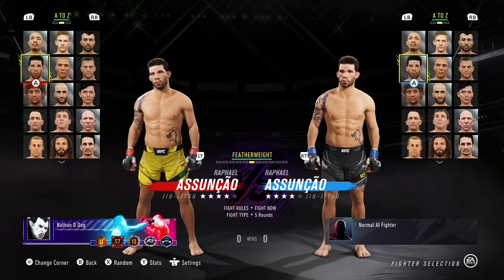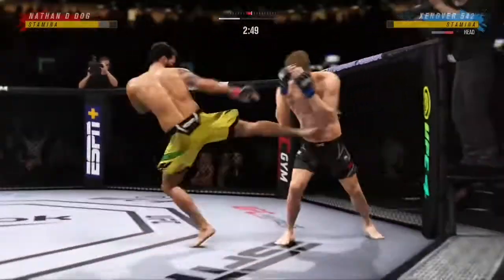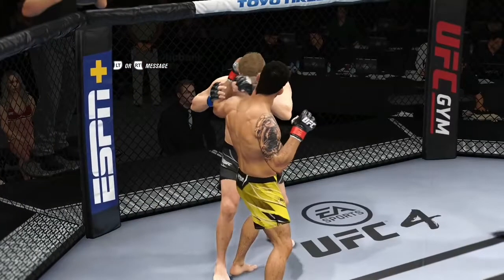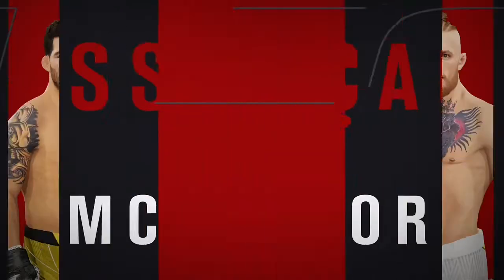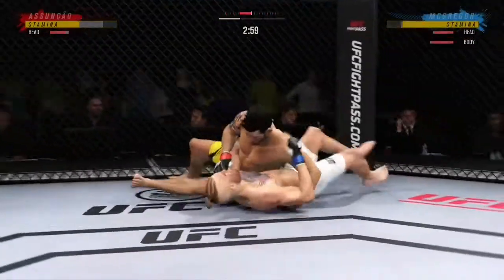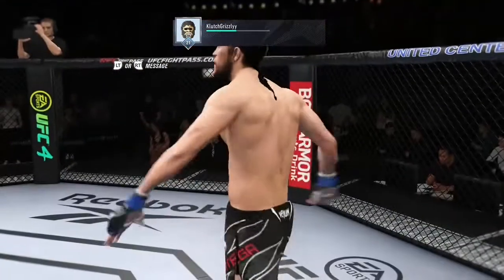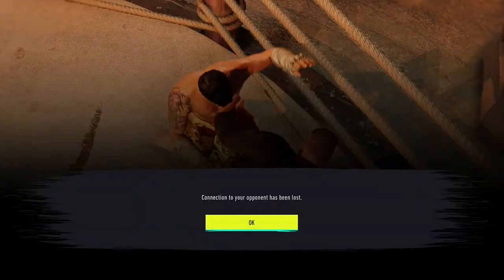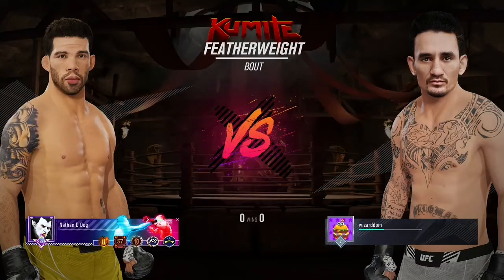UFC 4 Featherweight Division: Raphael Assuncao